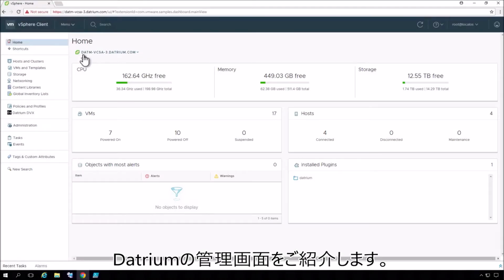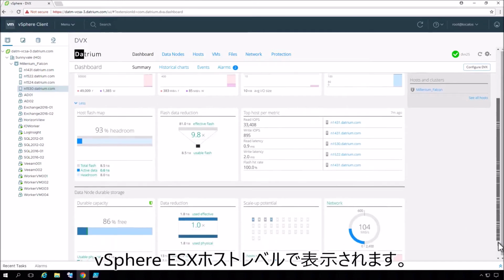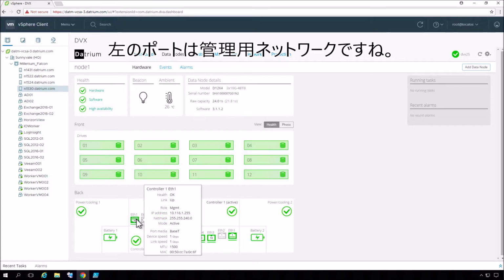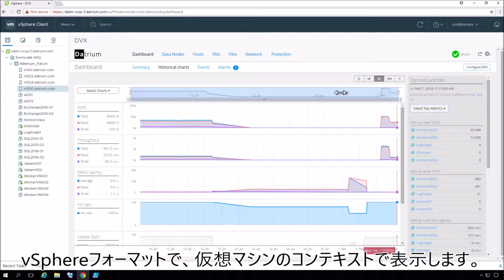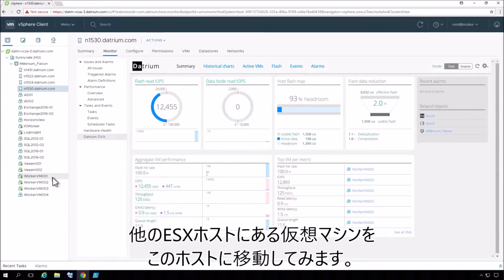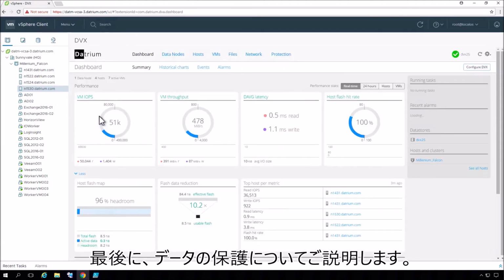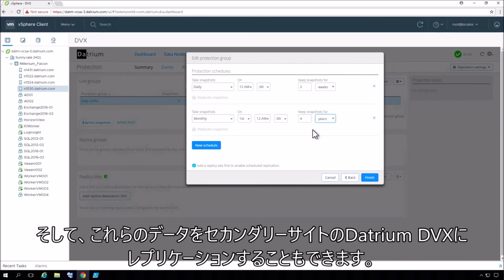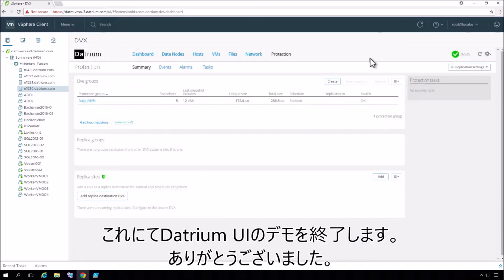Datrium DVX UI デモ【日本語字幕】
Datrium DVXの管理画面（UI）でどのようなことができるのかを説明したデモビデオです。システム全体の状態確認、仮想マシン単位の性能確認、性能状況の時系列表示、インセインモードに変更して高性能化、データ保護の仕方、アップデートやノードの追加などを行うことができます。